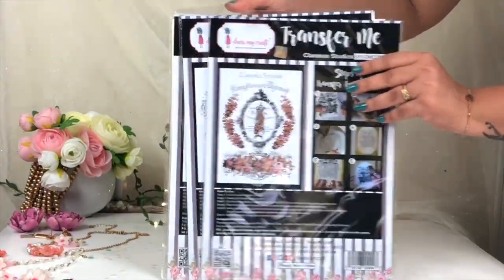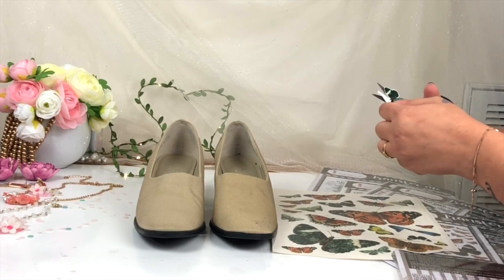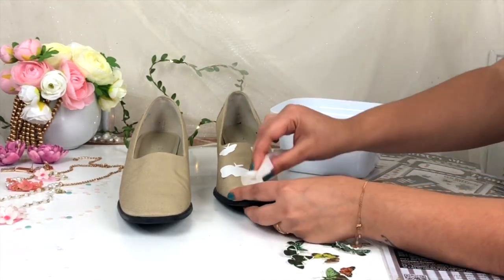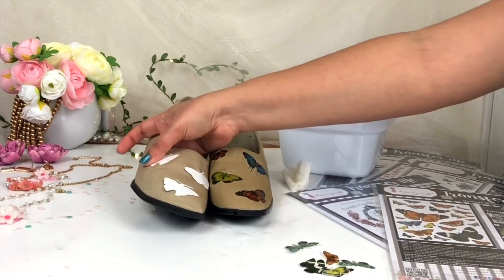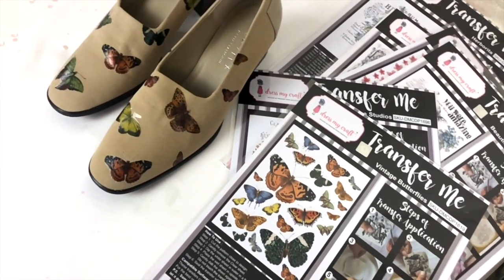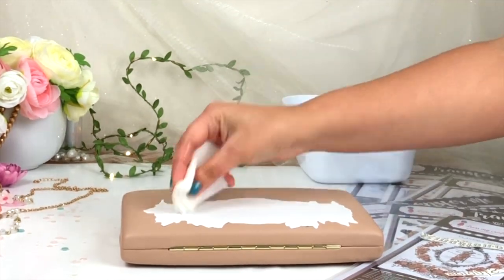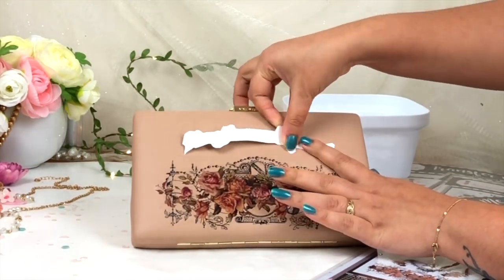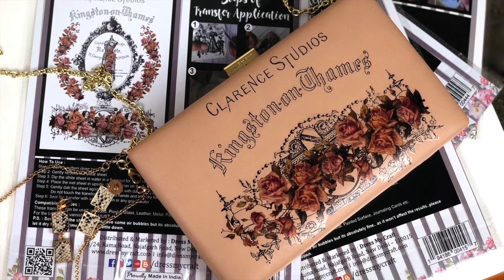Transfer me sheets- Tricks and Ideas